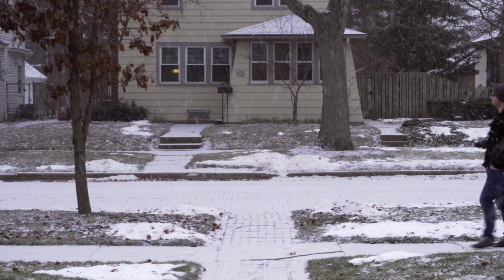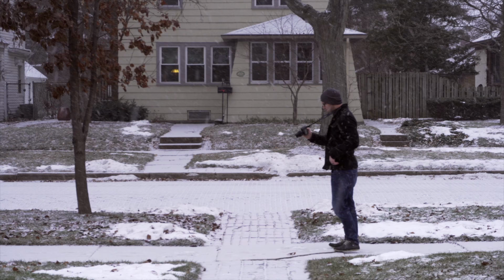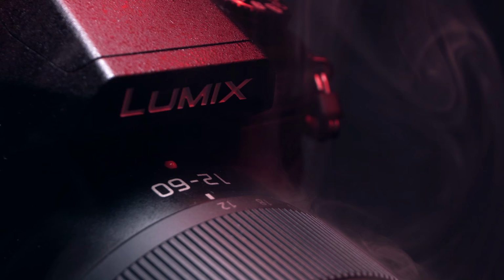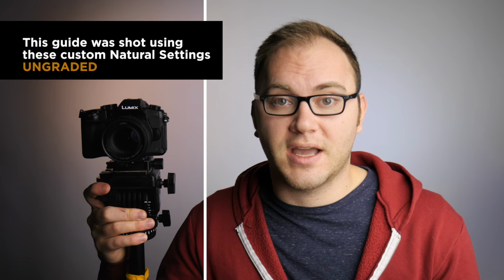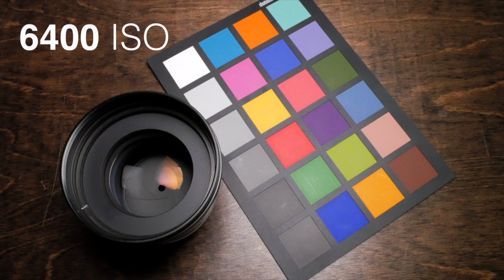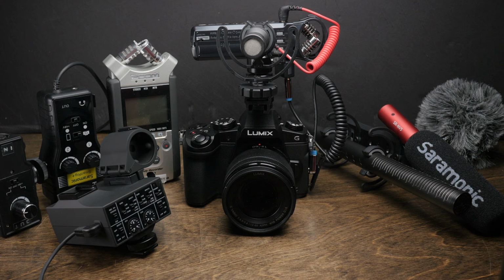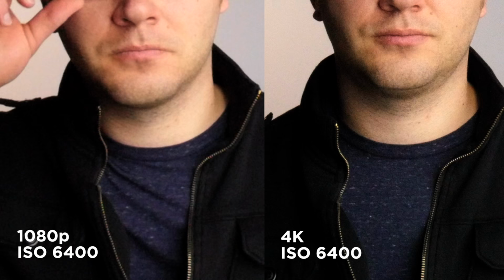Panasonic G85 Video Guide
Today we launched the Panasonic G85 Video Guide! Details and trailer in the video.

Guide Description:

This guide is aimed at anyone looking to get the best possible video quality out of their Panasonic G85. By the end of this guide, you’ll know your camera front to back and how to wield it in any shooting situation.

MORE THAN SETTINGS

With a little tweaking, this camera is the perfect capture device for youtubers, vloggers, DPs, and wedding filmmakers. Don’t be fooled though, this guide isn’t just a list of recommended settings, we will be going through some film/video theory to master the cinematic image on this little camera.

GEAR UP

You will also know what gear you need/don’t need to get great image quality, audio, stabilization and power. Gone are the days of large rigs. Welcome to the age of mirrorless cameras.

Follow me for behind the scenes!